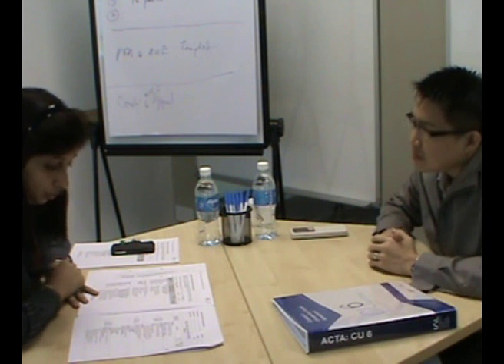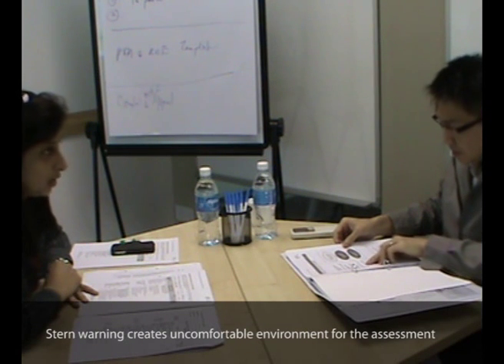Strict Assessor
Institute for Adult Learning, IAL, Workplace Trainer Programme, WTP, Assessment, Strict Assessor